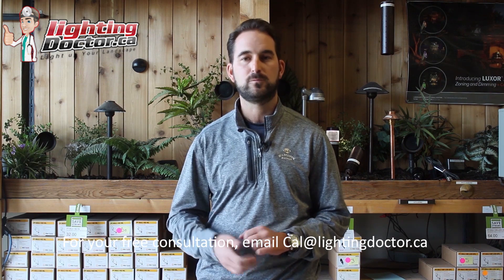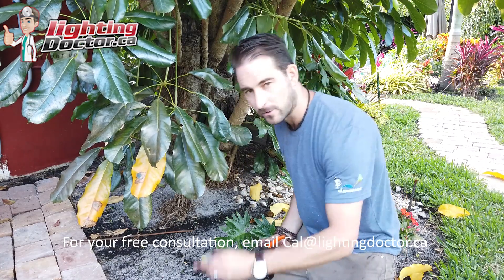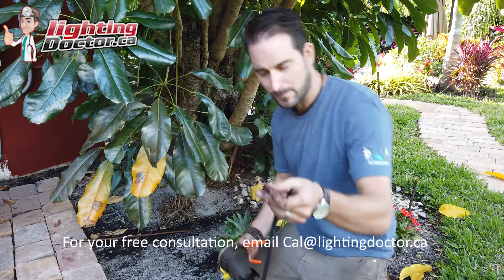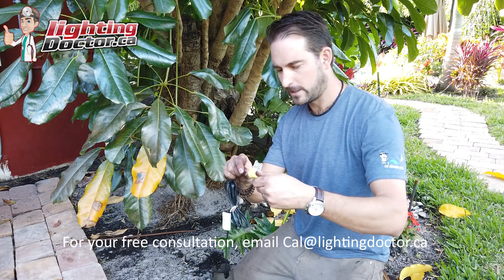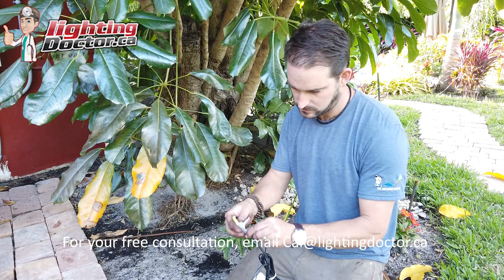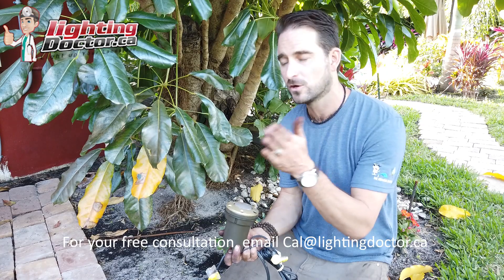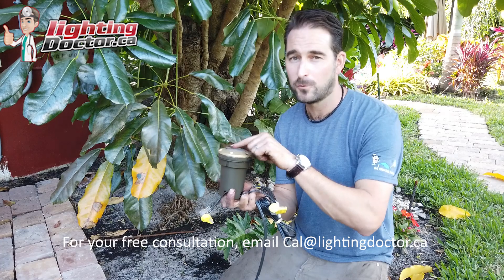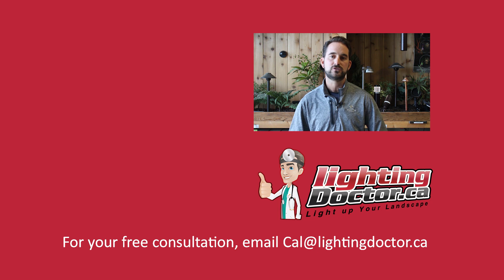How to Install Landscape Lighting - How to Wire your Last Light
- One issue I see all the time when people start wiring their landscape lighting system is when they get to the last light the whole system shuts down.  In this video I will show you the number one reason why this happens.